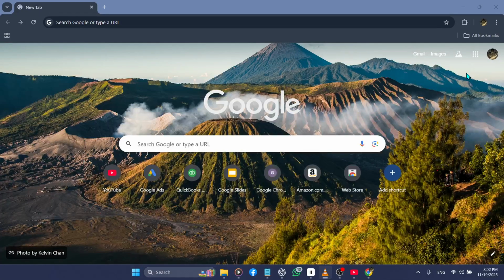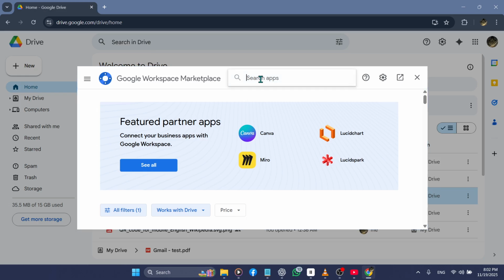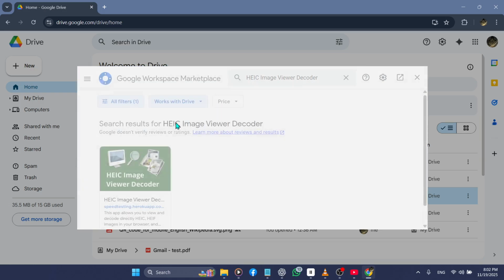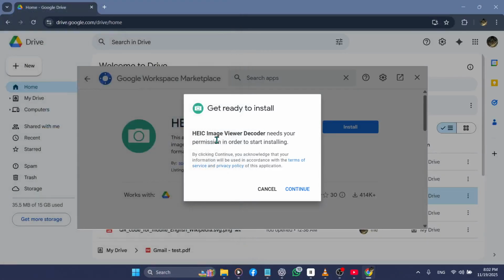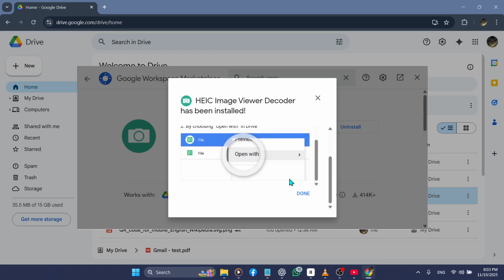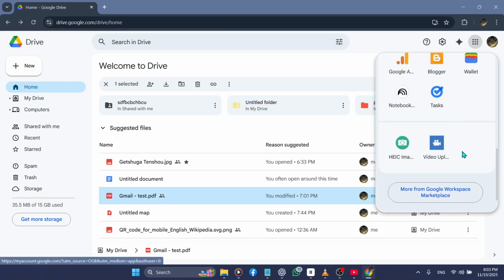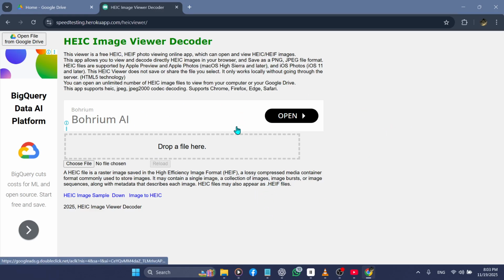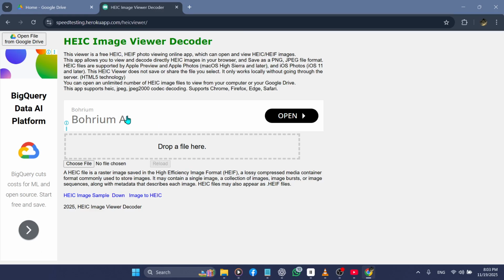How to Convert Heic to Jpg on Google Drive change Format From Heic to Jpg - 2025 (Quick & Easy)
How to Convert Heic to Jpg on Google Drive change Format From Heic to Jpg
In this video, How to Convert Heic to Jpg on Google Drive change Format From Heic to Jpg, you will learn the easiest way to convert HEIC photos to JPG directly in Google Drive. This tutorial covers converting HEIC files, changing photo formats from HEIC to JPG, using Google Drive tools for image conversion, and ensuring your pictures are compatible with any device or app. Perfect for anyone looking to quickly manage and share HEIC images without losing quality.